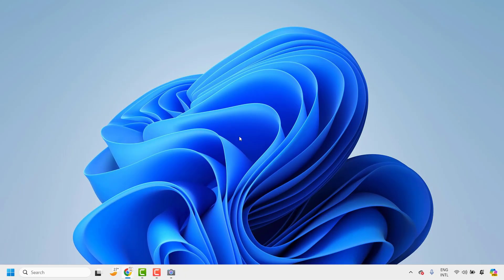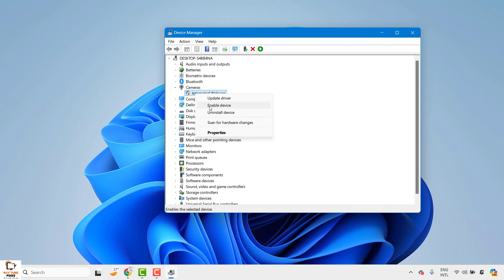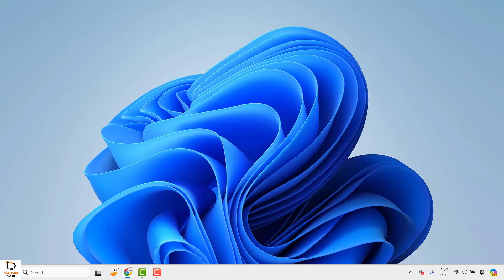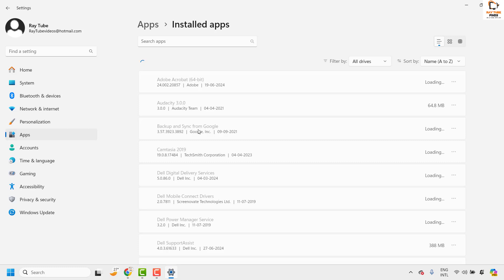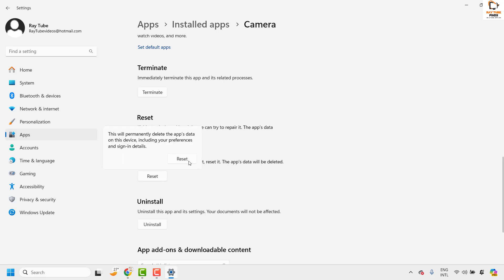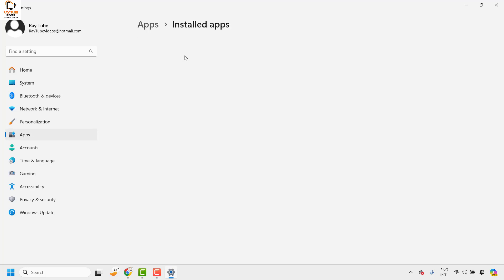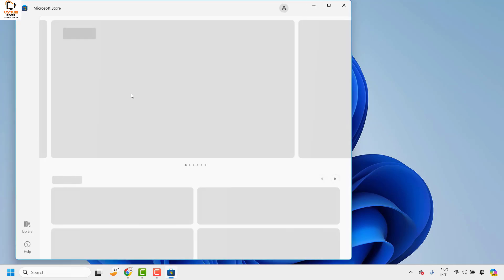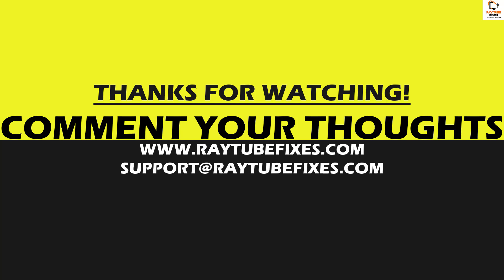Fix Camera Error Code 0xa00f4244 on Windows 10 Windows 11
If you can’t turn on your webcam or camera successfully and get an error message saying “We can’t find your camera” in Windows 10, and the error code is 0xA00F4244, the cause might be antivirus software that’s blocking the webcam or camera, or the problematic camera drivers. To resolve the problem, you can try solutions from this video.

Why Does My Camera on Windows 10/11 Meet Error Code 0xA00F4244?
The popping up of a notification showing that "We cannot find your camera" may disturb you while dealing with your important task. The camera error code 0xa00f4244 no camera attached may have several reasons. So, why isn't my camera working? This error occurs when your camera application is not properly installed, and the system fails to detect it.